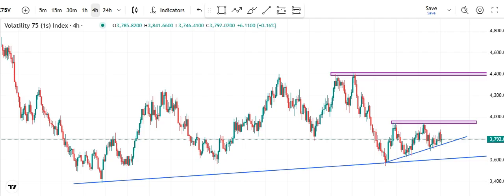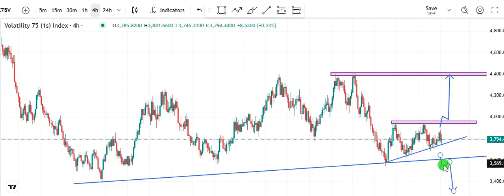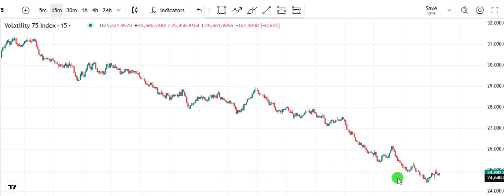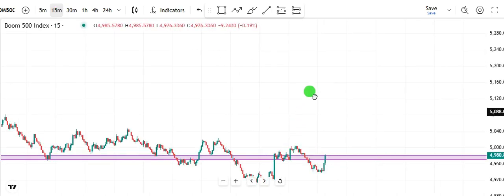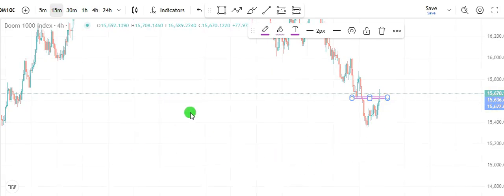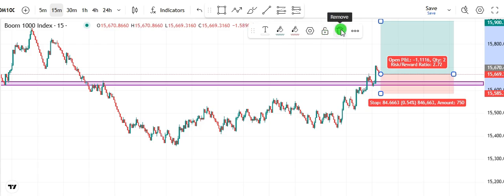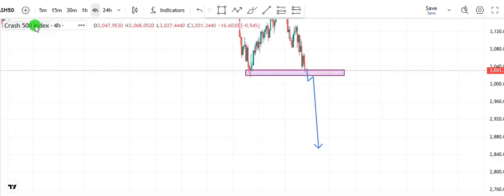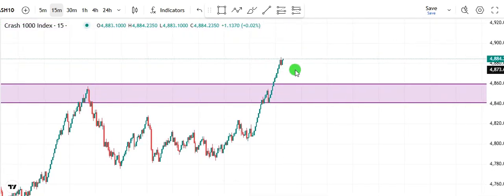Synthetic Analysis: VIX75, Boom & Crash | Market Breakdown